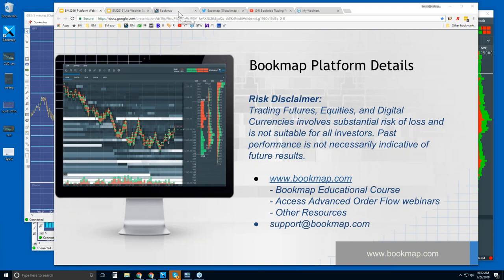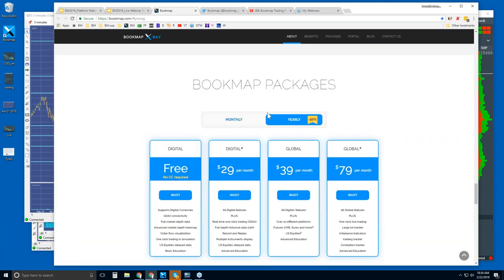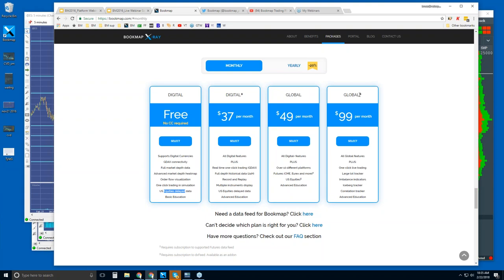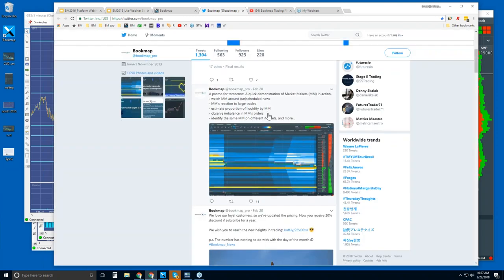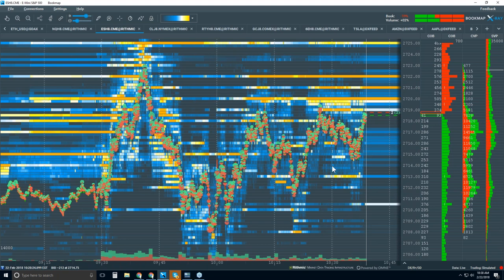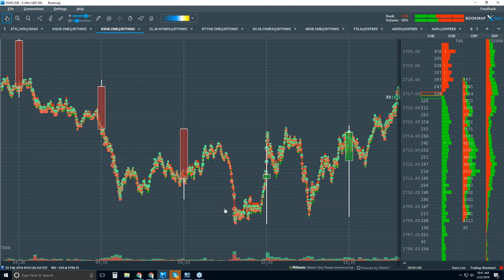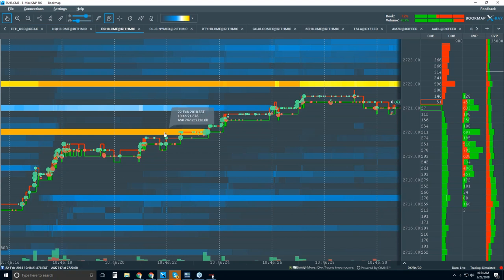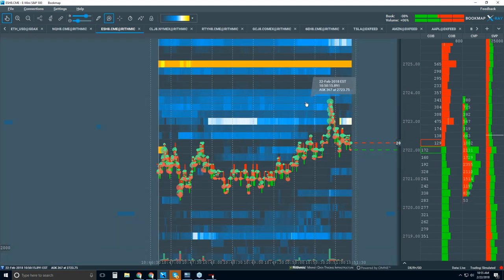2018-02-22 Bookmap Platform Details - Thur